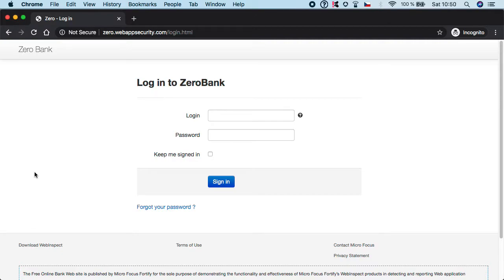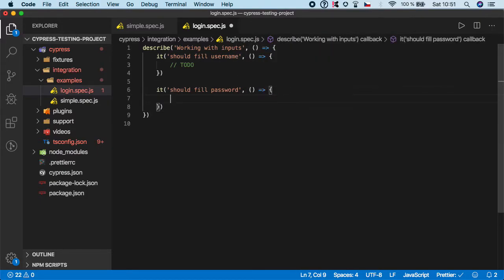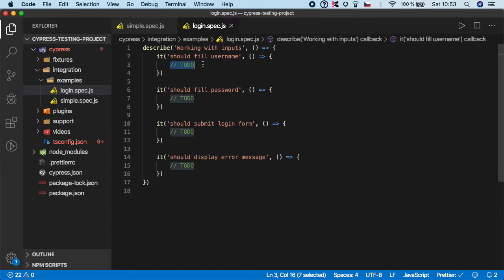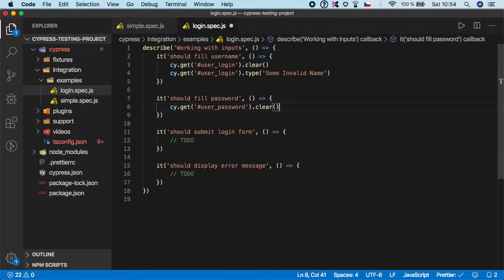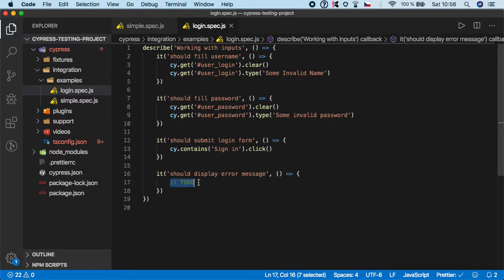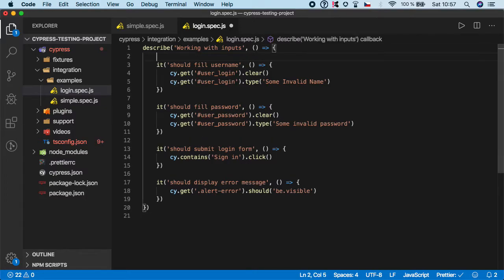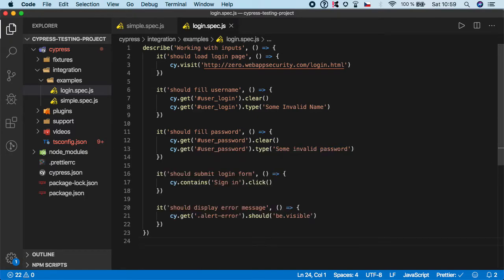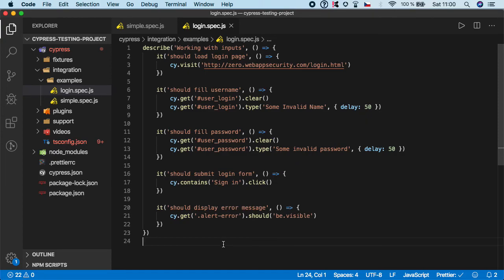Cypress Tutorial #16: Working with Inputs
Learn automated software testing with Cypress from scratch.